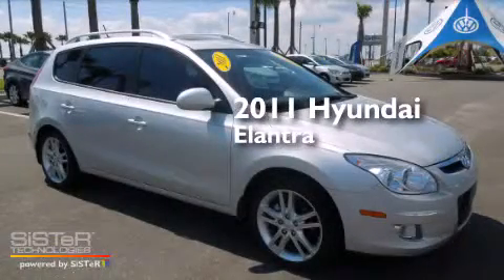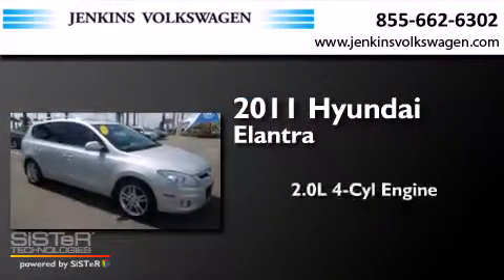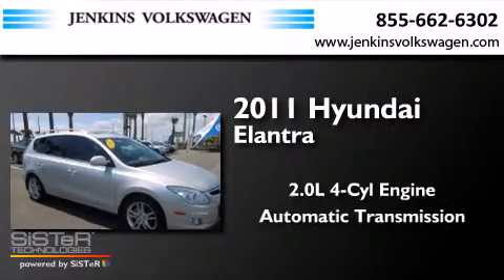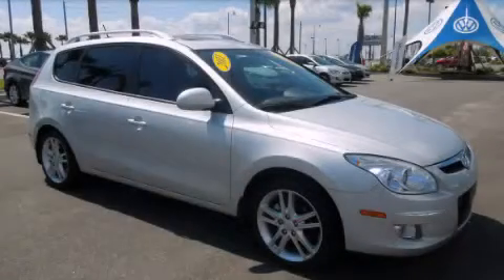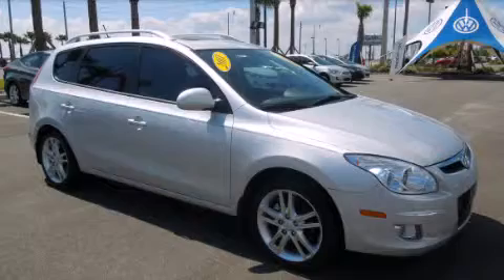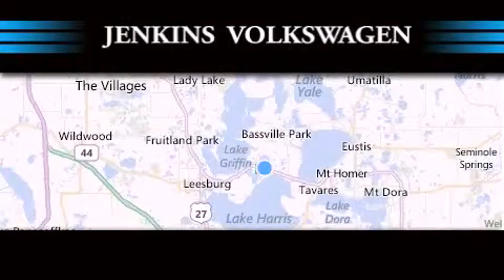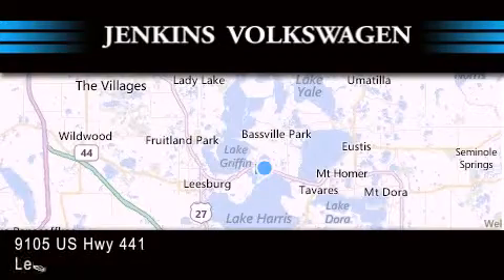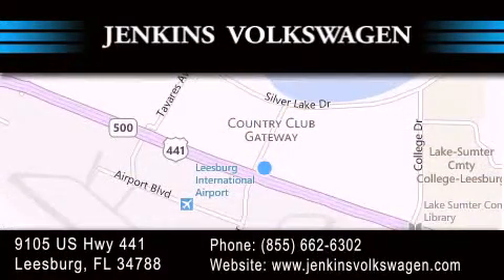2011 Hyundai Elantra Ocala FL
We have been honored to serve the Leesburg FL area , we promise that your experience at our dealership will exceed your expectations ! Year : 2011 Make : Hyundai Model : Elantra Touring Engine : 2.0L I4 16V MPFI DOHC Exterior : Shimmering Silver Metallic Miles : 49,780 Interior : Black Stock : V1699A Jenkins Volkswagen of Leesburg 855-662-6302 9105 US Hwy 441 Leesburg , FL 34788